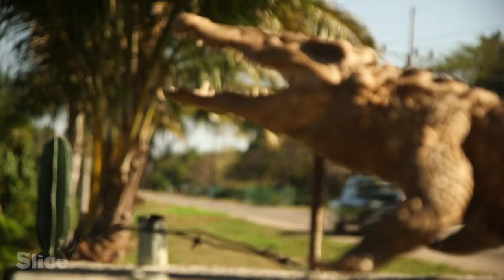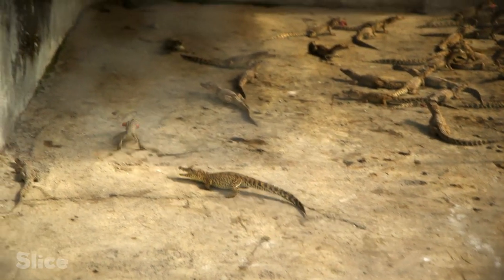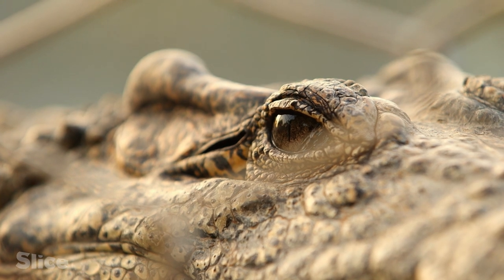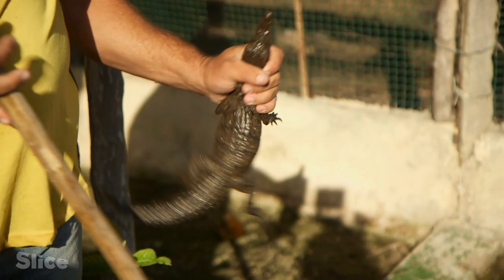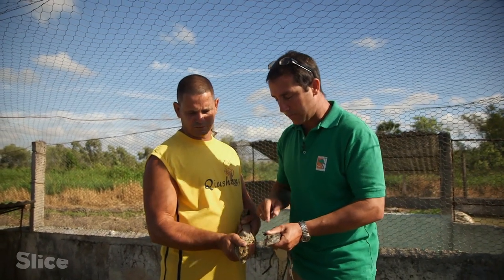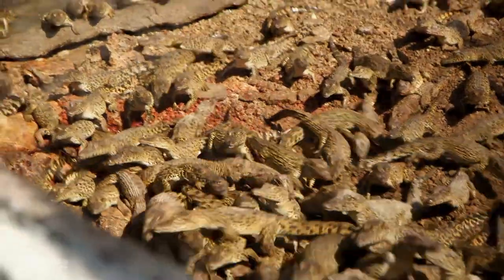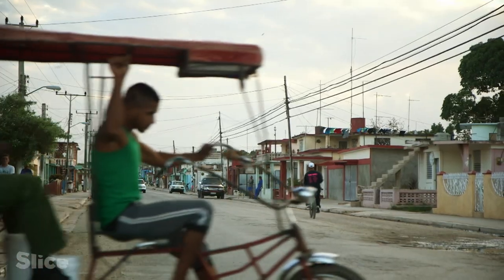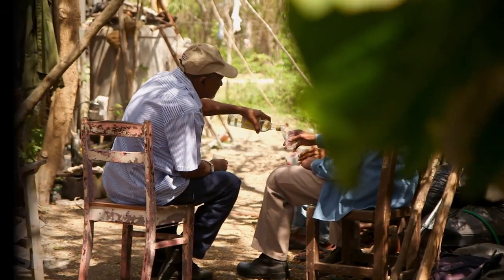Can the Cuban crocodiles survive? | SLICE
In Cuba's Zapata Swamp, Crocodylus rhombifer, the endemic Cuban crocodile, is critically endangered. Poached to near-extinction, it is now threatened by the invasion of the American crocodile. Only a few thousand Cuban crocodiles remain in Cuban waters, 90% of the species having disappeared in less than a century.

For more than fifty years, the Cuban government has been making efforts to stem this trend. To save this iconic animal, it started monitoring the crocodile population in national parks, set up crocodile farms, and implemented translocation programs for wild animals.

The “Crocodileros” — reformed, former poachers — risk their lives daily in the swamp. But will this be enough to save the species from its American neighbour?  Meet the people struggling to restore these reptiles to their former glory and discover an animal that has become the symbol of an island that will do anything to preserve its identity, freedom and unique character.

Documentary: Fighting For The Cuban Crocodiles
Directed by: Stéphane Jacques
Production: ZED